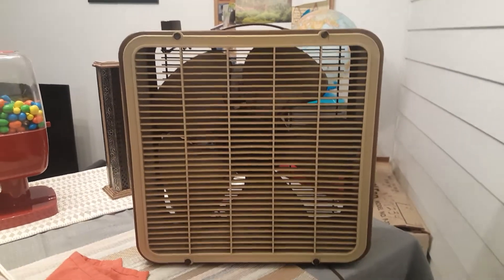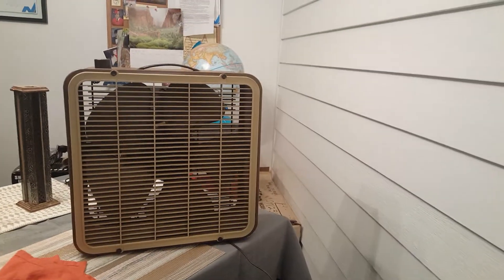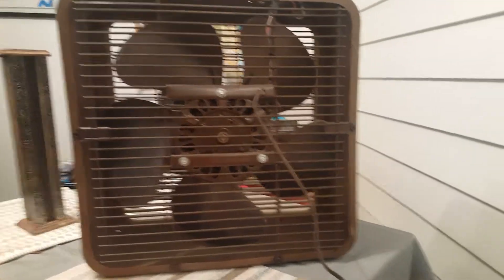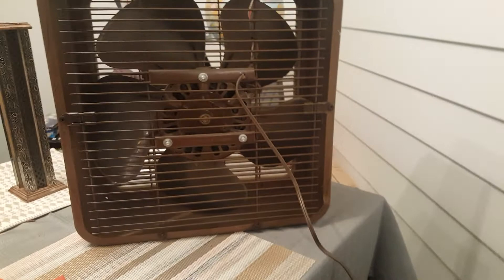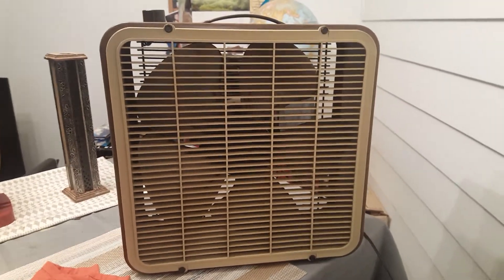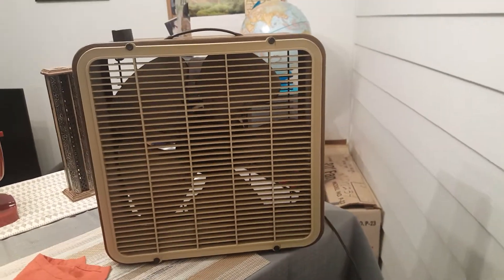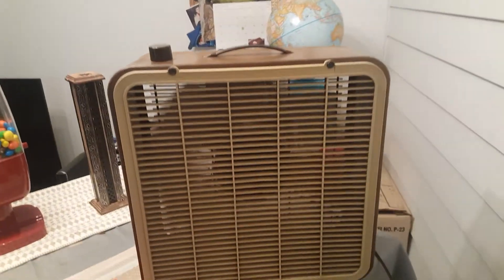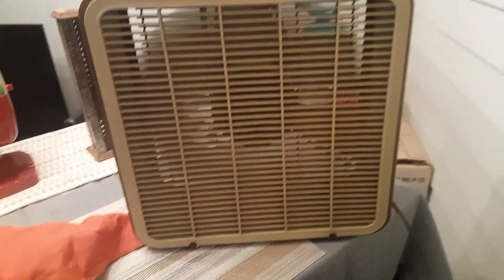Vintage Edison Toastmaster 14" Box Fan Model 144001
Here is a vintage Edison Toastmaster from the mid 80s. I believe these were sold at Ace Hardware back in the day. It has a 2.6 amp motor, the second most powerful fan in my collection.